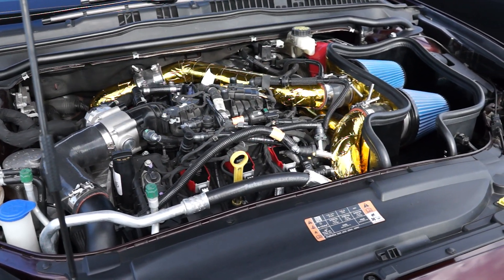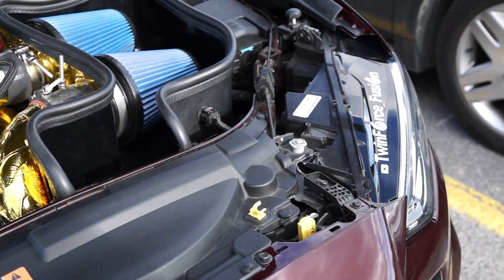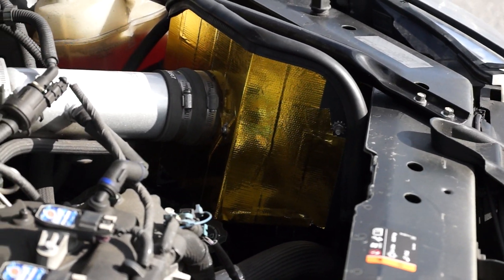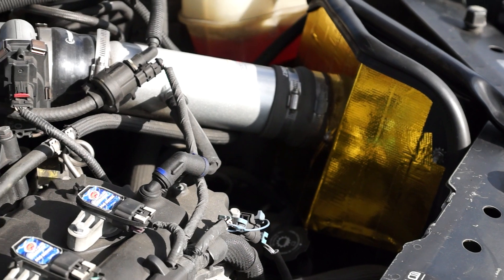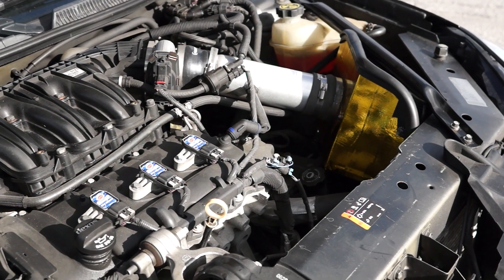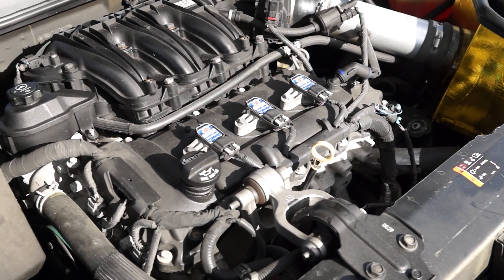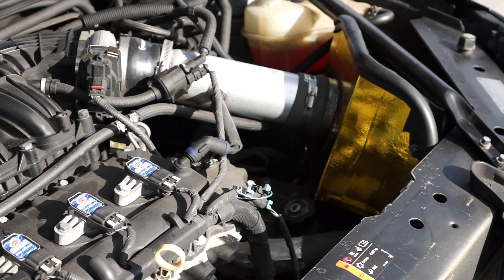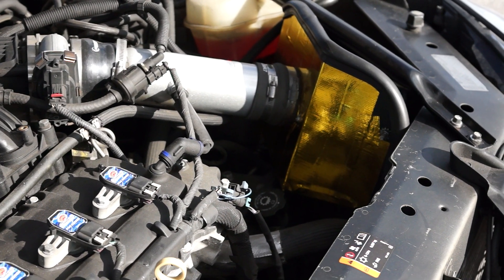Heat Management Under Your Hood - Gold Deflect Tape (MISHIMOTO/DEI)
Coolers, Fans, Radiator size and thickness, Thermostat, coolant, syntectic oils, etc. are all part of fighting heat under your hood. But Gold deflect tape also can help you gain a few ponies by deflecting heat from important parts, especially the intake box and tubes.